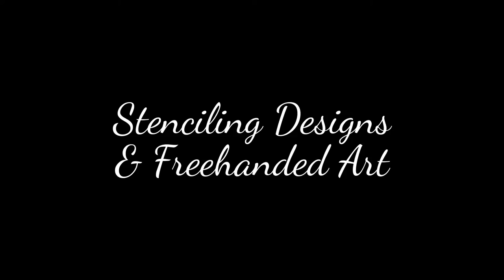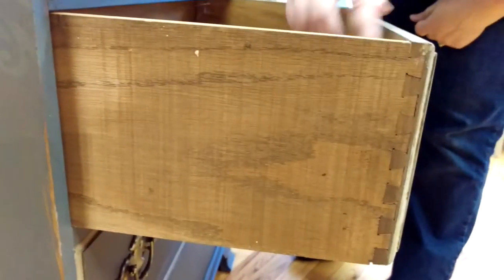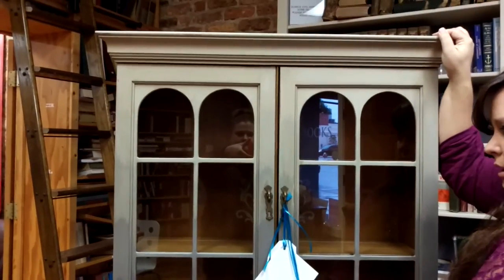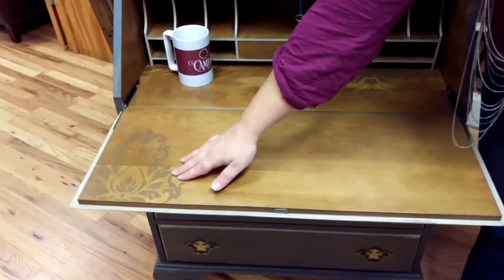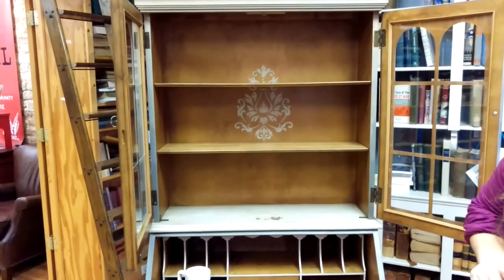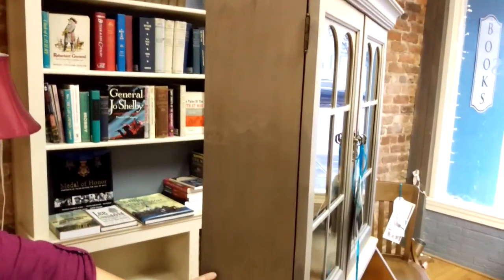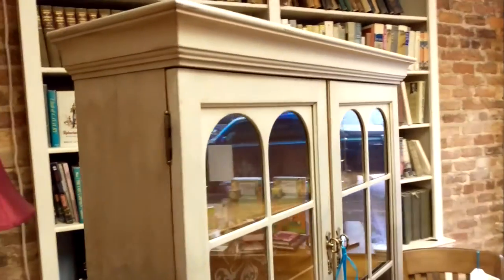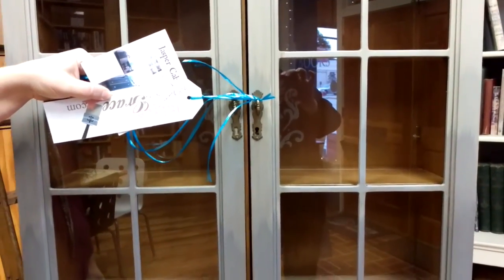Secretary desk/hutch now looks stunning after a handpainted makeover!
Manufacture: Jasper Cabinets
Condition: Great (even has key for locks on cabinets and desk)
Finish: Hand Painted by Uniquely Grace with professional products by Shabby Paints

- COMPARE TO: Painted Jasper Cabinets range from $2500 - $3500 for a factory paint job.

- CUSTOM PAINT: This is a custom one of a kind item painted with quality chalk paints by myself a lifetime artist. Accented in Antique gold with ombre fade up the outside. There is a ghosting damask pattern fading in and out up the sides and the accent pattern on the desk top and the single one inside the cabinet.

- GREAT CONDITION: Near perfect condition this quality piece of furniture is sure to bring elegance to your home.

- QUALITY CONSTRUCTION: Real wood in beautiful condition with dovetailed solid wood drawers.

- Doors lock, key included

- SUPPORT LOCAL: Local Shop, Local Artist

** Chair sold separately